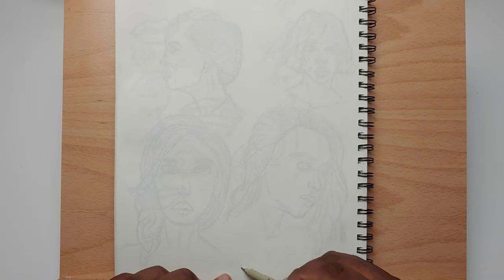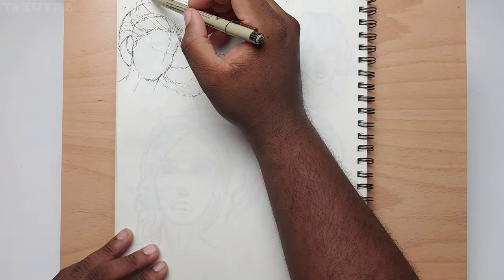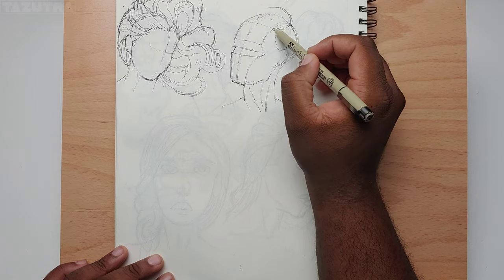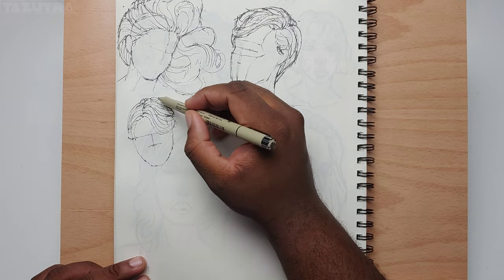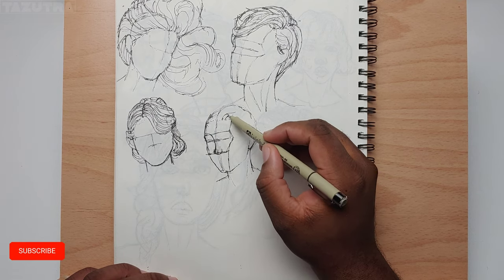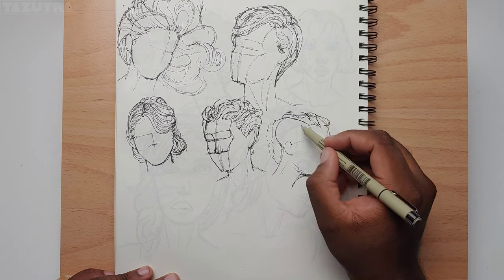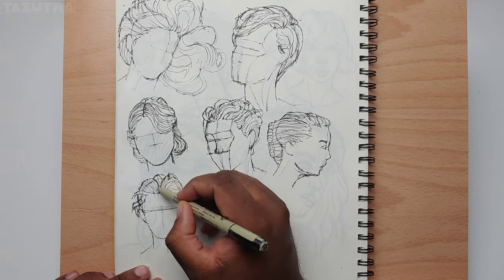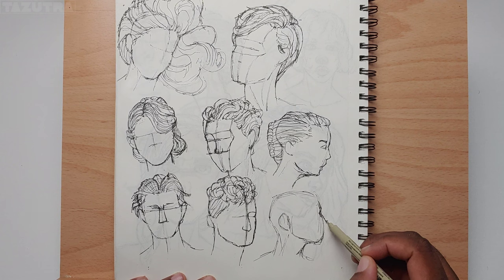Hair Drawing Studies Part 1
I'm starting to focus on hair more. Not trying to become an expert or anything, but I figured I might as well develop the muscle memory for it.

Music
'Nightwalker' - Menual